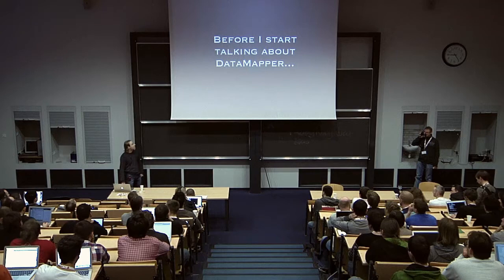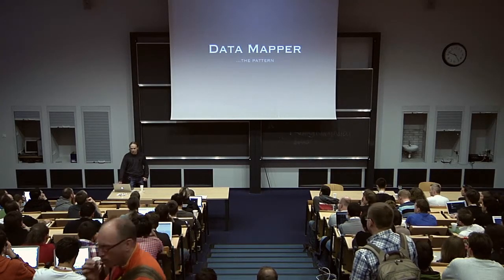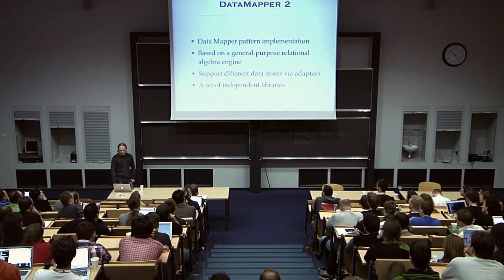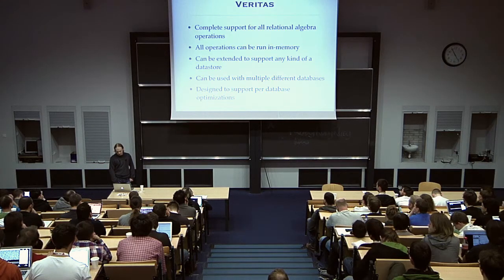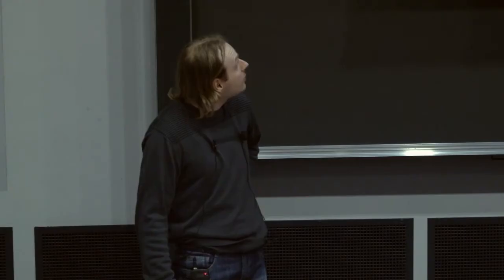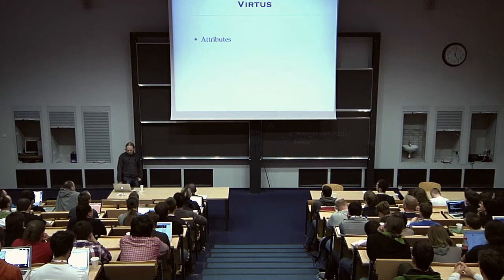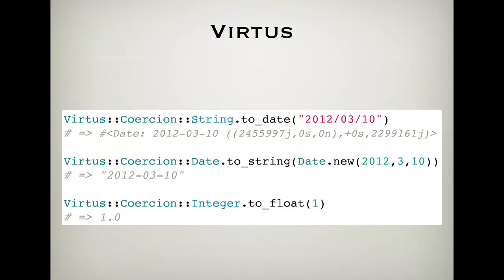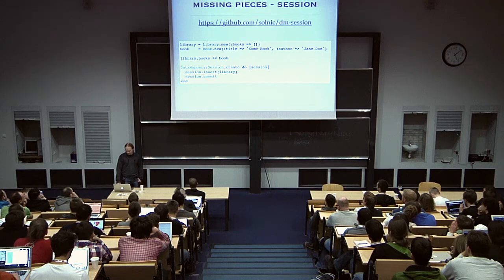Piotr Solnica: DataMapper 2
I would like to describe all of the pieces that we're working on: new relational algebra engine, new model definition and introspection layers, new validation library and other things that will become part of DM2 (better migrations, UoW library, optimizer layer). The talk would be in the context of a better way of handling business logic in Rails apps.